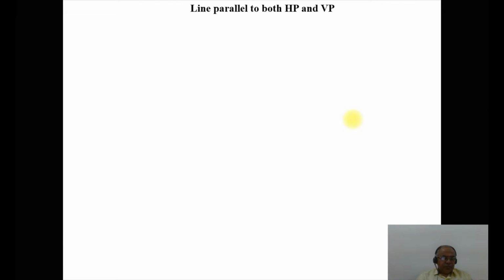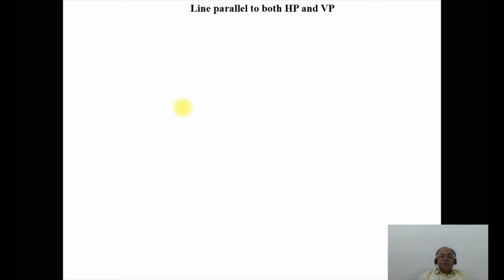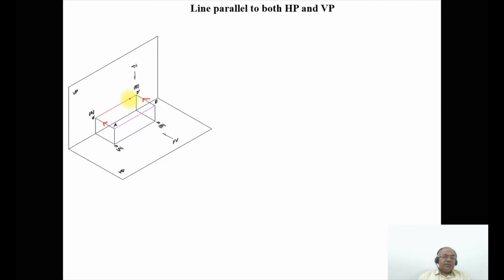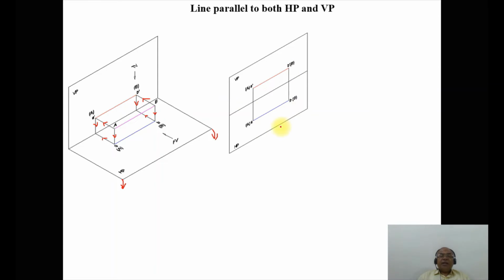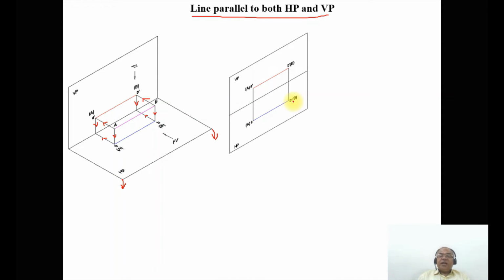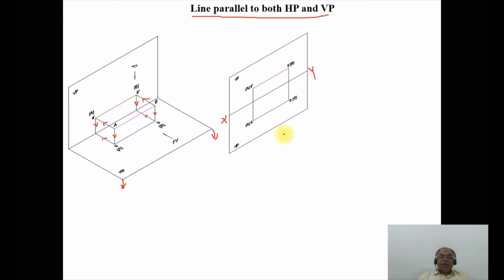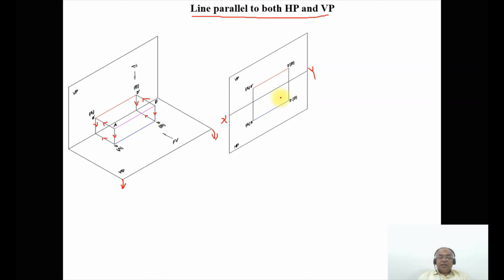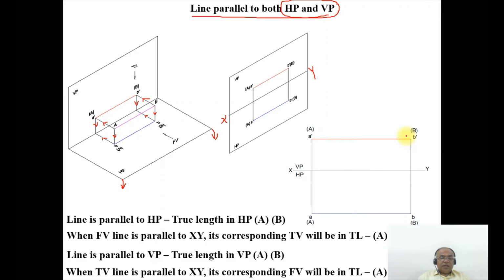1 ANA INTRODUCTION TO LINES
Analysis of Introduction to lines - Lines parallel to both HP and VP.